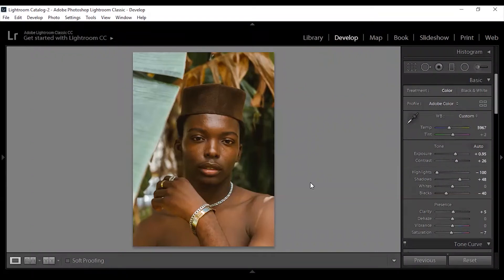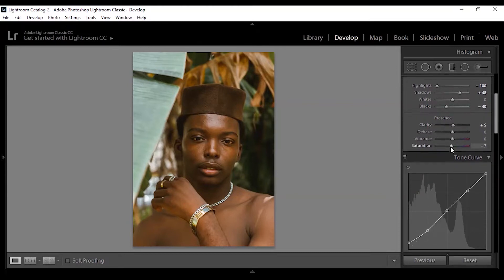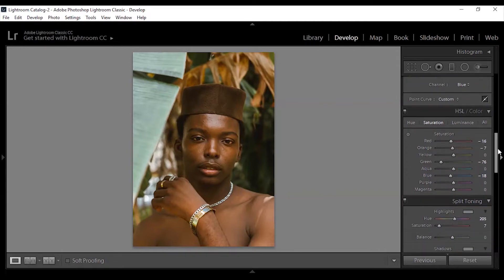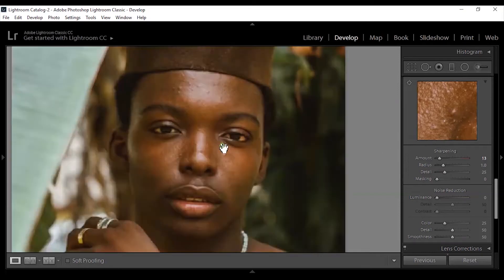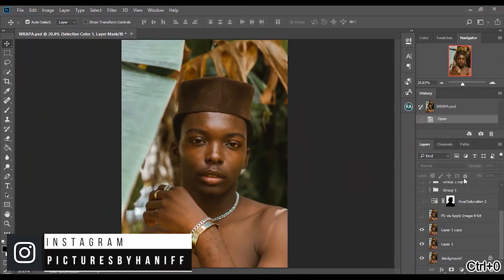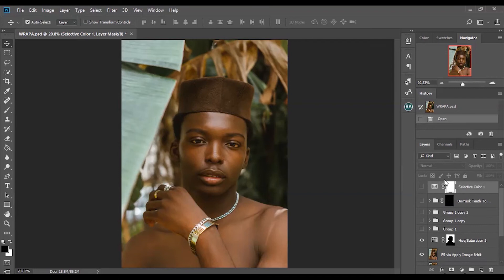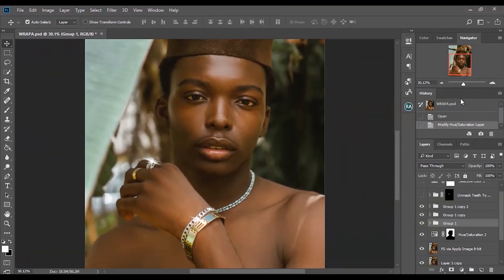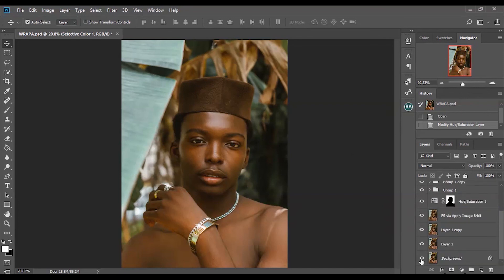How I COLORGRADE Male Portraits (Free Lightroom Preset)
Learn How To Colorgrade Male Portraits!